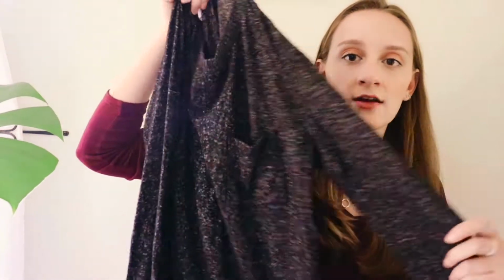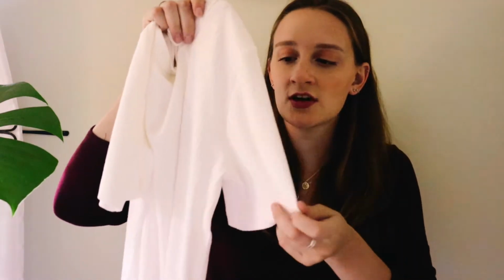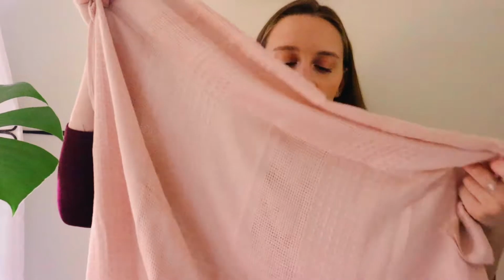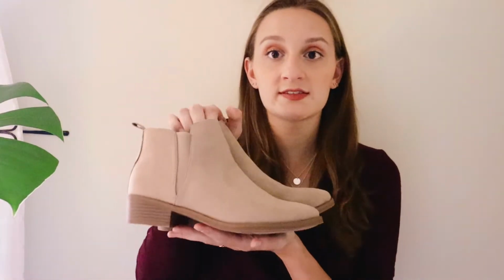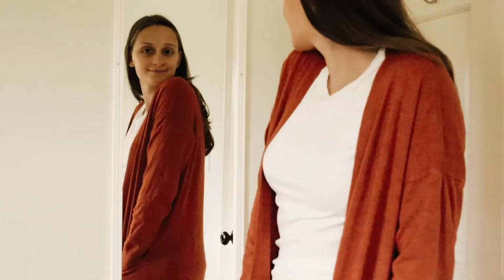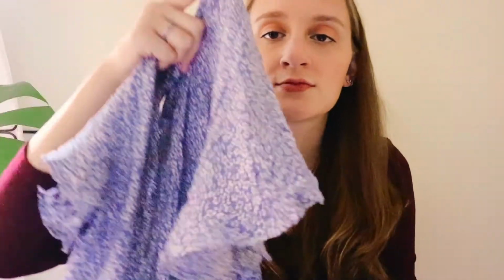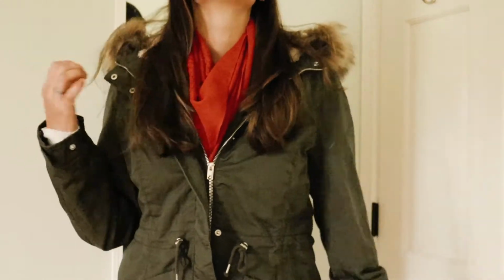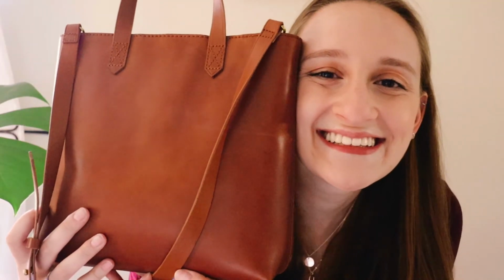HUGE Fall Clothing Try-On Haul!! - H&M, Target + More!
Hi everyone!! I hope you're all having the best day! Fall clothing haul! 🥳  🥳  🥳   I've been so excited to post this video! Hauls are becoming one of my favorite videos to film and I hope you all enjoy this one as much as the last!! Anddd I'm almost positive that I'll be posting another soon 🤣  There is more content coming! Especially fall content!

C L O T H I N G  &  E X T R A S:

Walmart▸
Light tan booties

Target▸
Beanie hat: SIMILAR
Scarf: SIMILAR
Grey pj top
Cream and Green Top
White tee
Red sweater

Amazon▸
Blue dress

Many hugs,
Patricia Ann :)